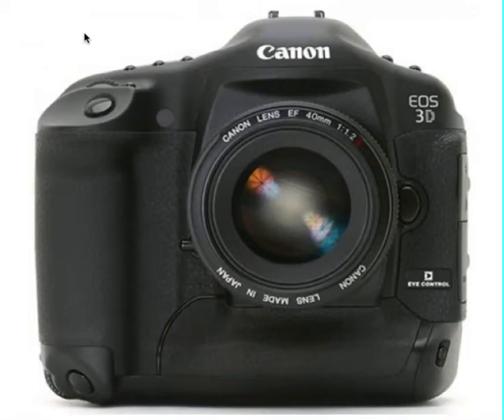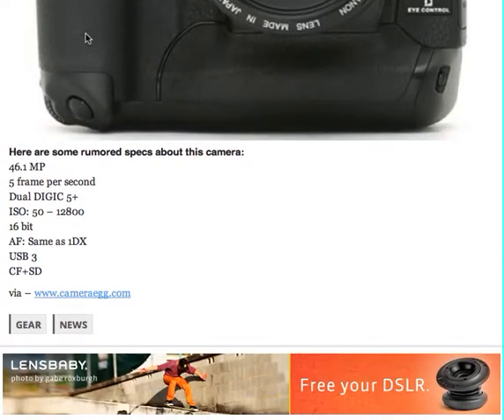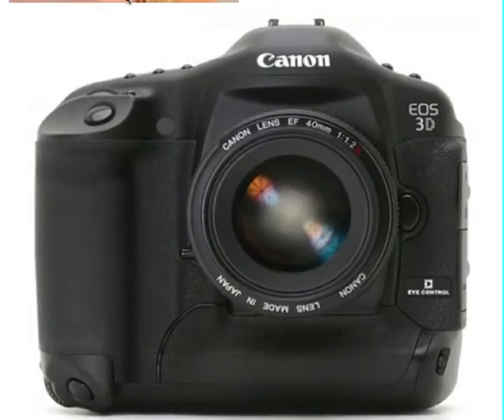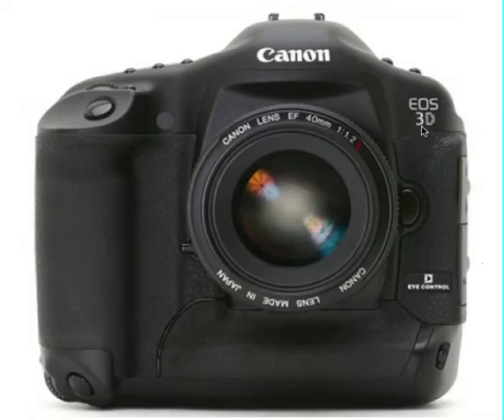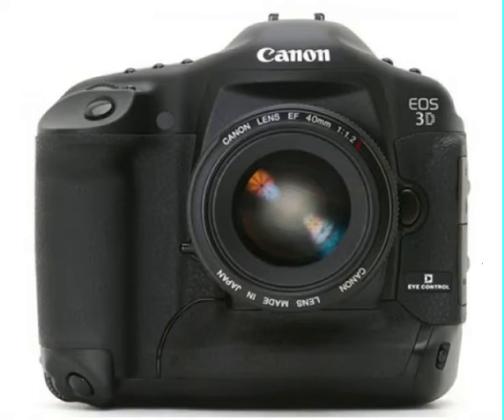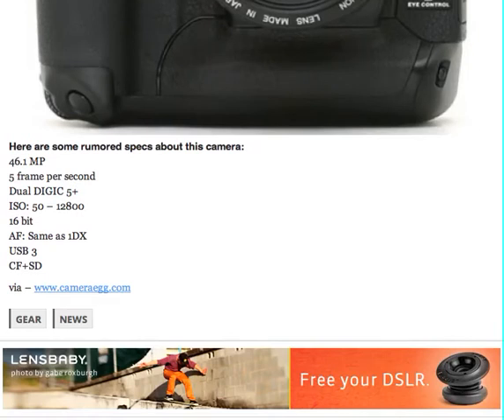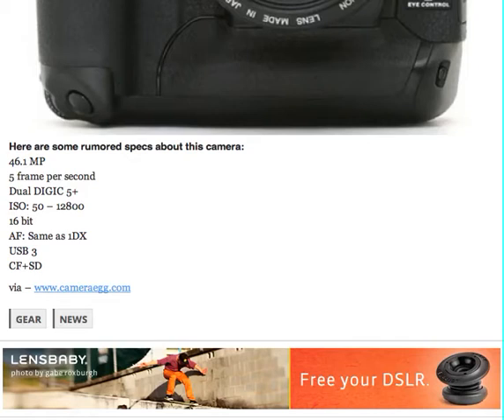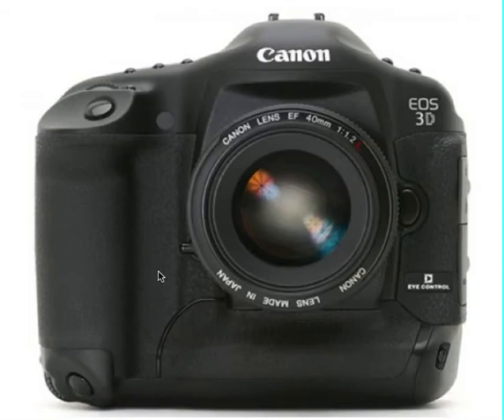Canon EOS Photographer Randall M. Rueff - 46.1 MP EOS-3D X To Be Seen Before PhotoPlus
Canon EOS Photographer Randall M. Rueff - 46.1 MP Canon EOS-3D X To Be Announced Before PhotoPlus